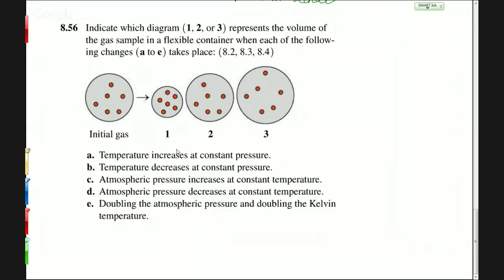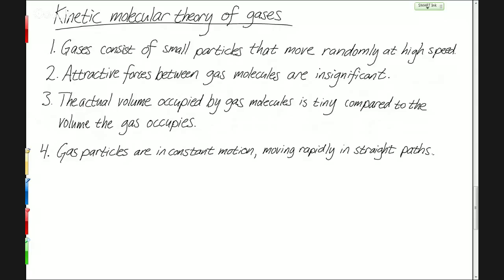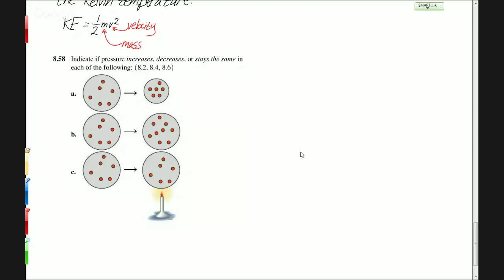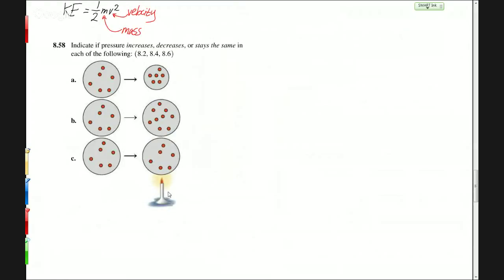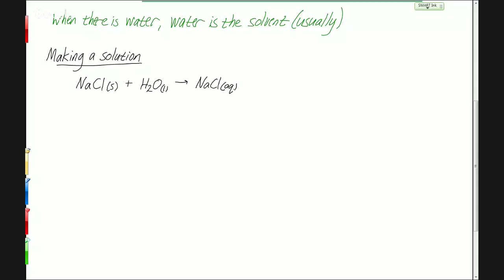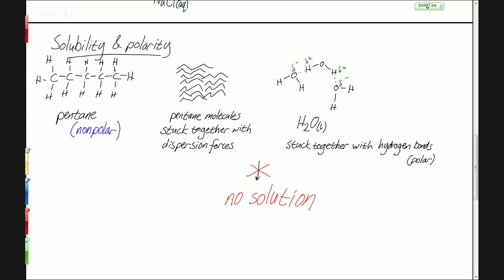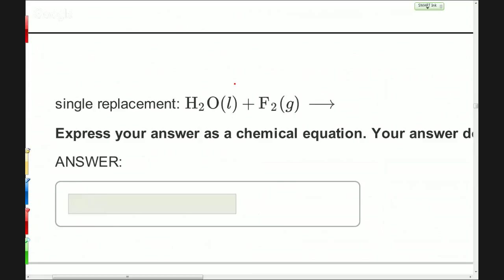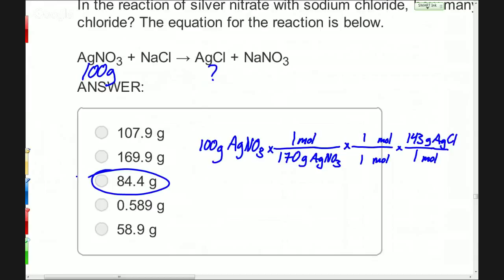CHM 100 - Gases continued